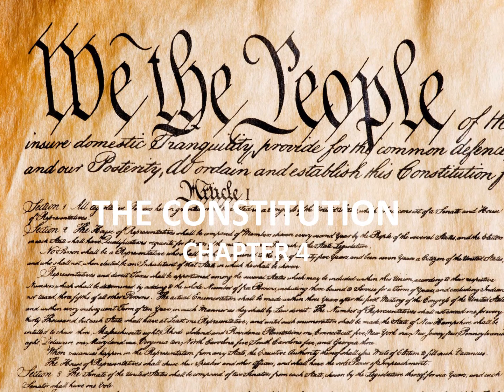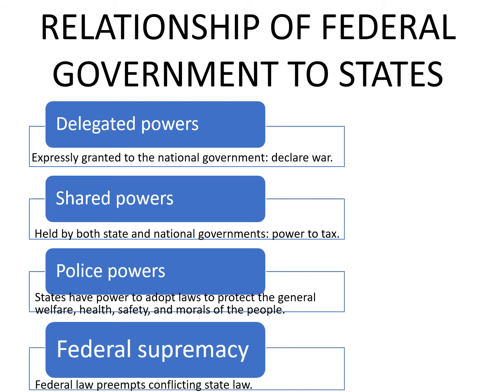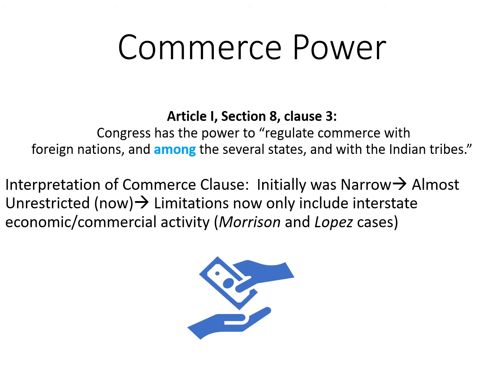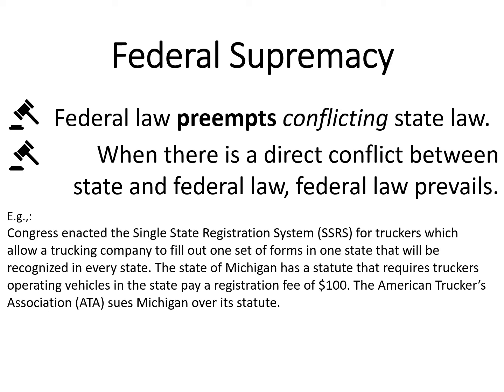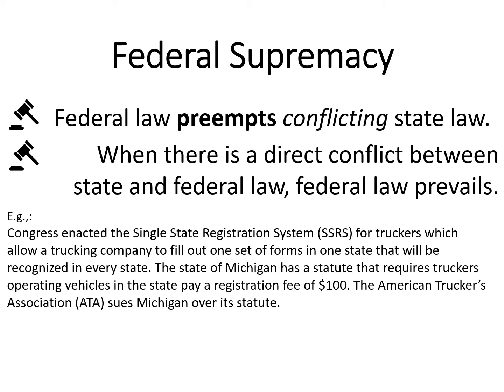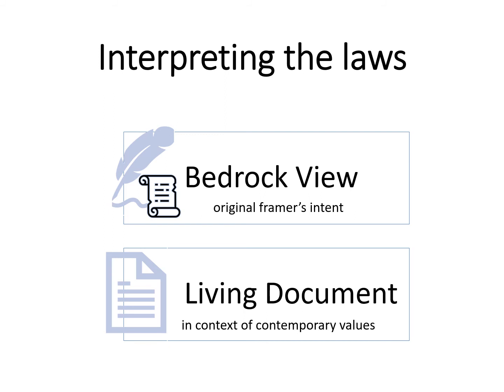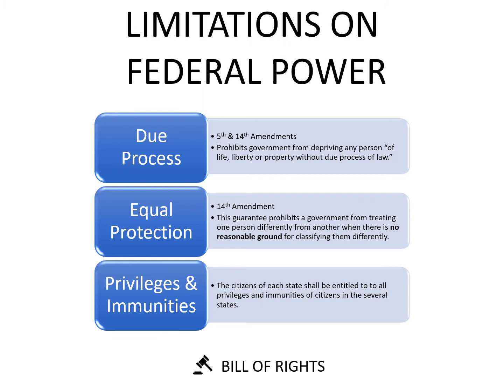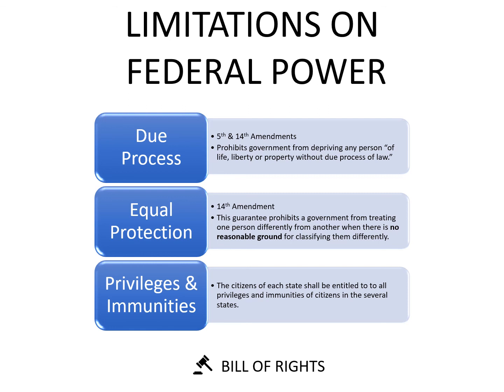Chapter 4 Constitution